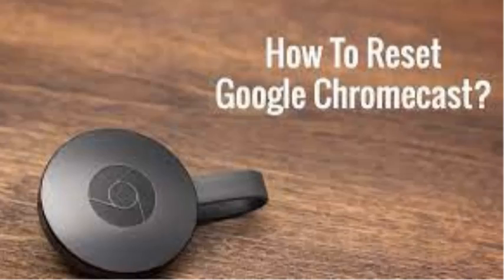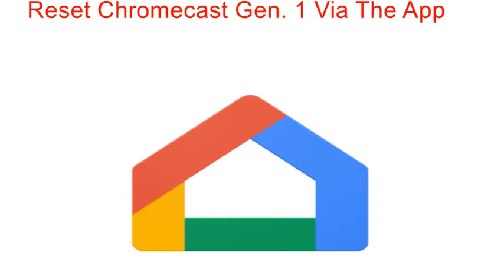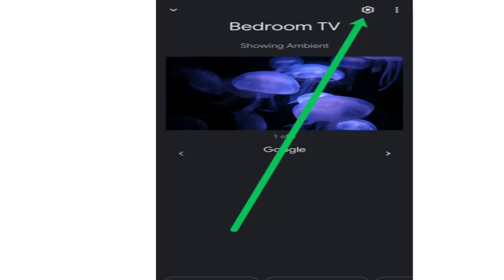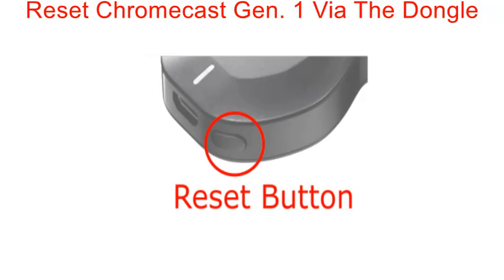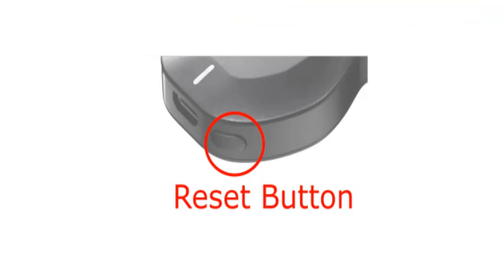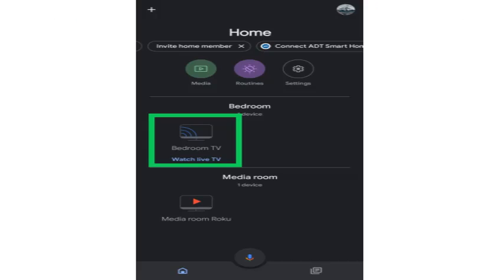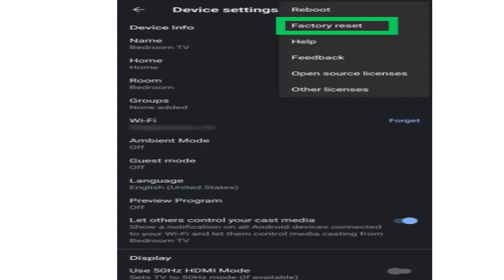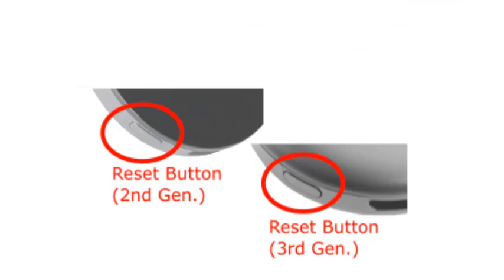How to reset Chromecast | How to factory reset Chromecast | Google Chromecast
There are two ways to reset Chromecast; the first involves going into the Chromecast app, while the other involves a hard reset of the Chromecast dongle itself. The process is slightly different from the 1st Generation to the 2nd and 3rd Generation models. Let’s break it down.